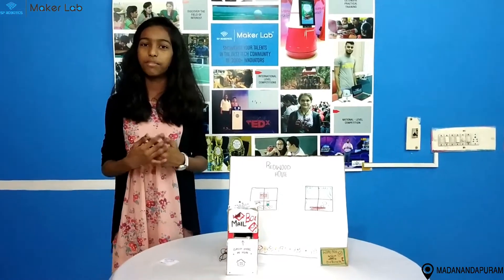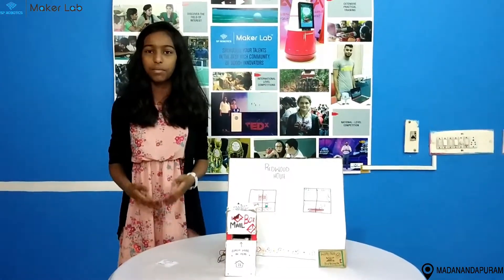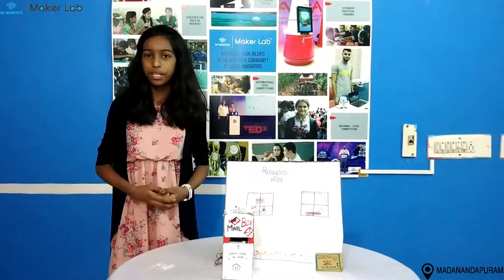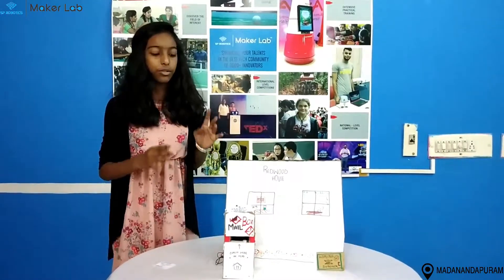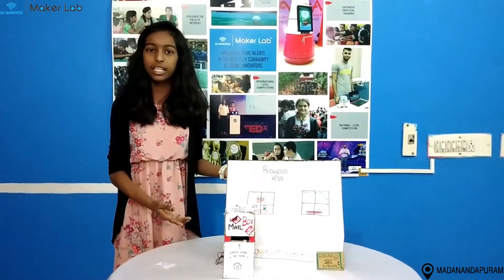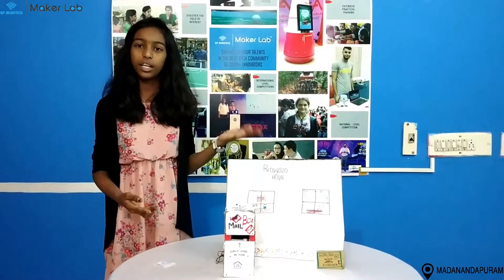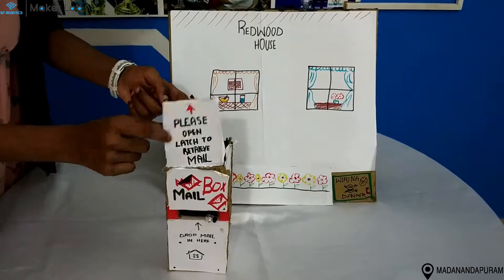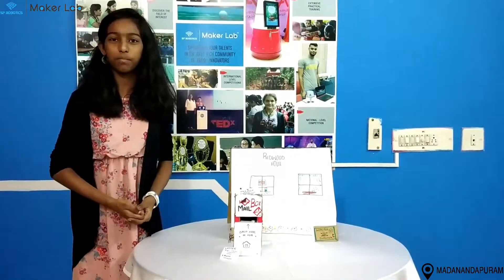Post mail alert system | Project Idea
Description for the video:
Post mail alert system by Tharunika

1. What are the Courses Offered??

2. What is special at SP Robotics Maker Lab Madanandapuram??